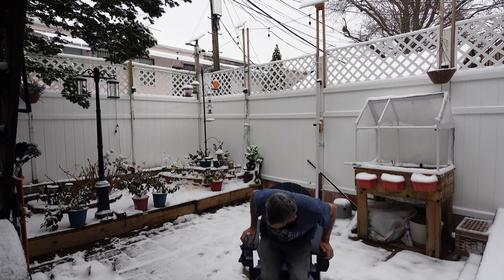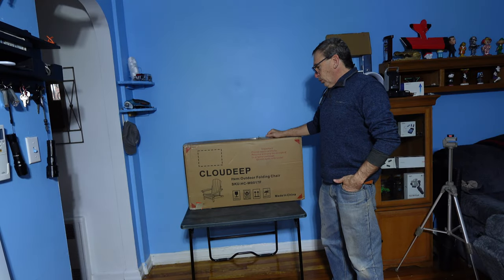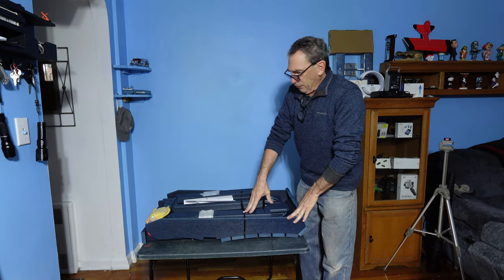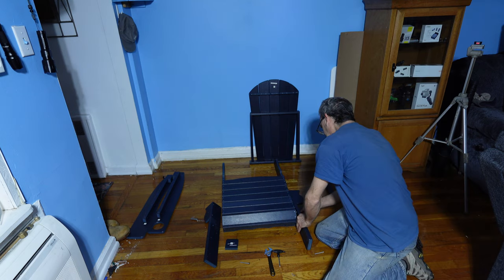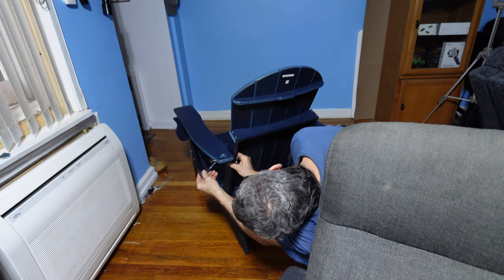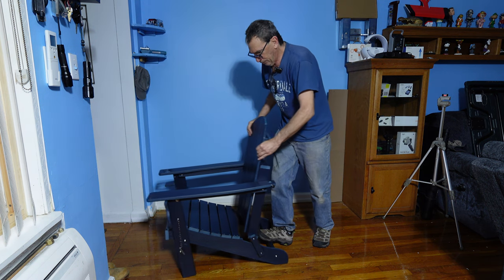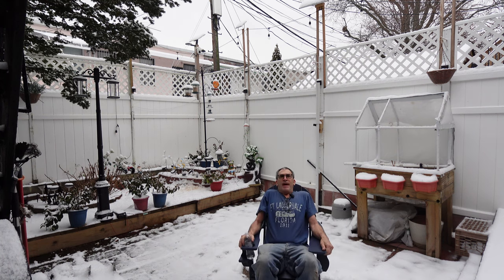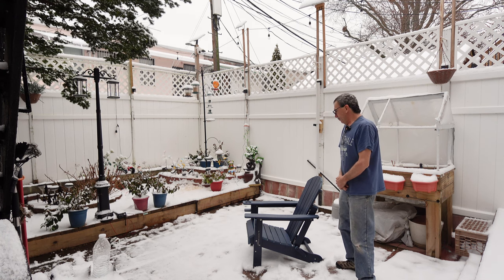CLOUDEEP Adirondack Chairs- Folding Adirondack Patio Chair- Weather Resistant Foldable Outdoor Chair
□ Electronic Components
□ Hobbies:

- SUPPORT -